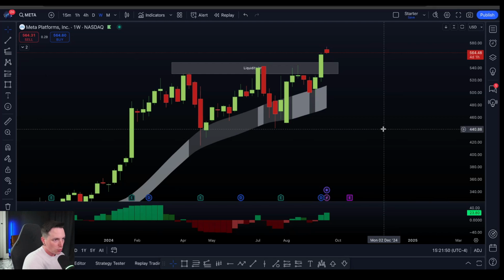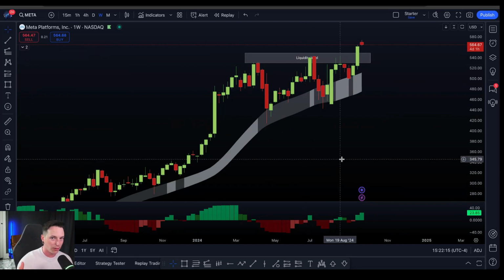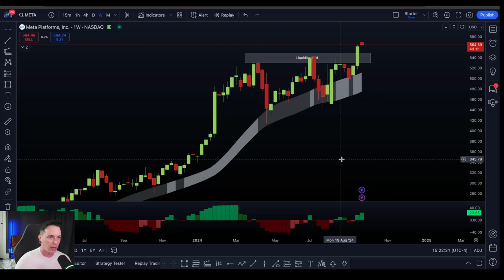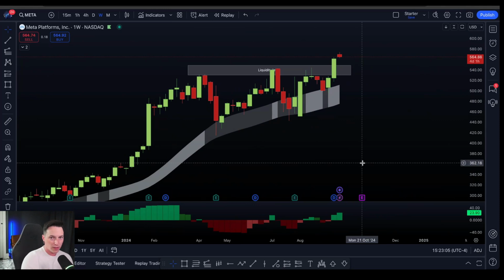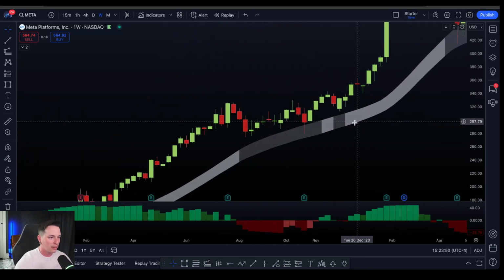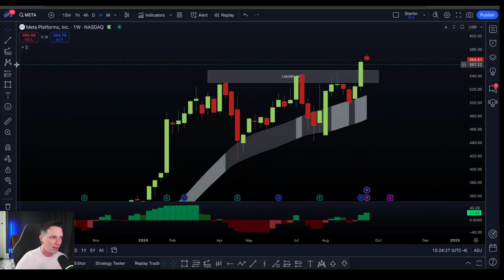Meta Stock is about to EXPLODE!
🚀 Join us daily in our exclusive Discord community. Benefit from our TSLA trading bot, insights into unusual options activity, dark pool data, live streaming sessions, educational courses, and much more ⬇️

Free Courses 📚

meta stock analysis, meta stock analysis today, meta stock analysis 2024, meta stock analysis hindi, meta stock technical analysis, meta platforms stock analysis, meta stock chart analysis